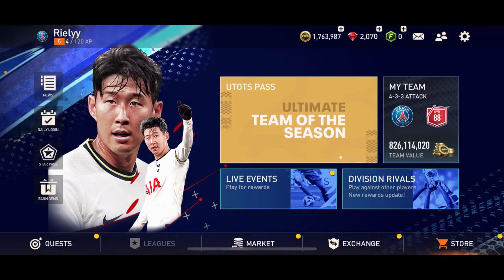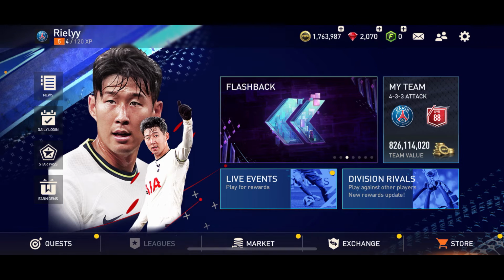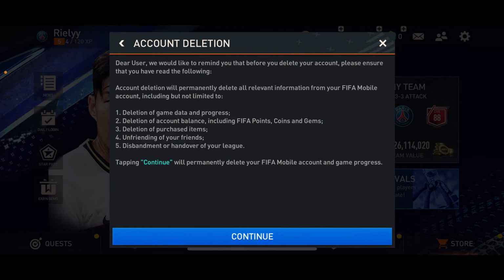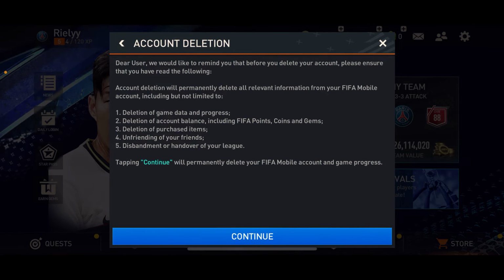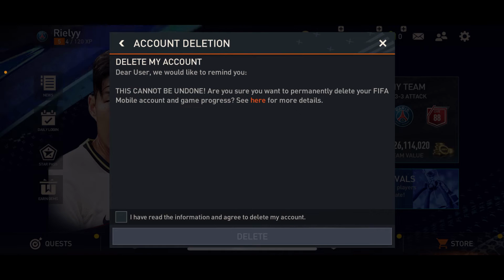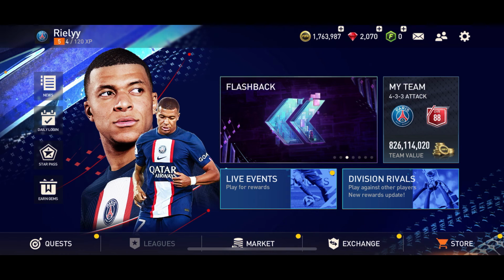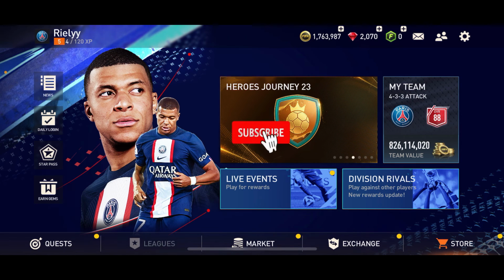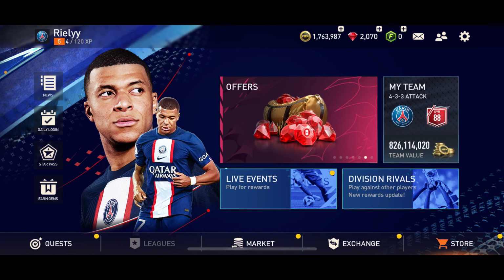How to Change Your Name in FIFA Mobile 2023?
Are you tired of your current name in FIFA Mobile and looking to make a change? Look no further! In this comprehensive tutorial, we'll walk you through the step-by-step process of changing your name in FIFA Mobile. Whether you want to update it to reflect your gaming persona or simply give it a fresh new feel, we've got you covered. Join us as we explore the settings menu, locate the name change option, and provide you with valuable tips on choosing a unique and memorable name. Don't miss out on this opportunity to personalize your FIFA Mobile experience!